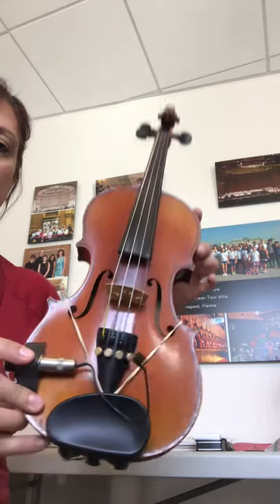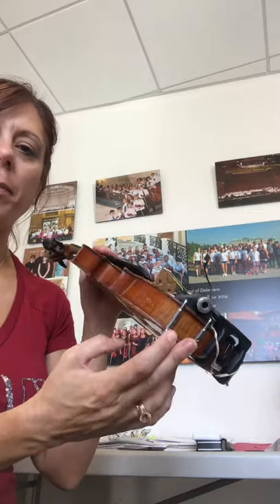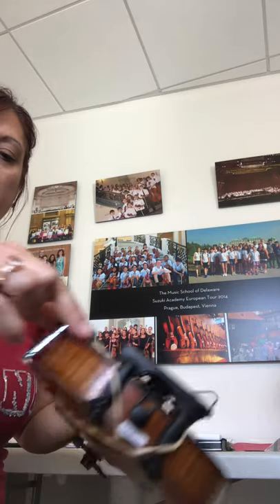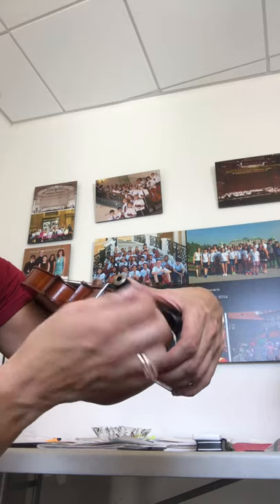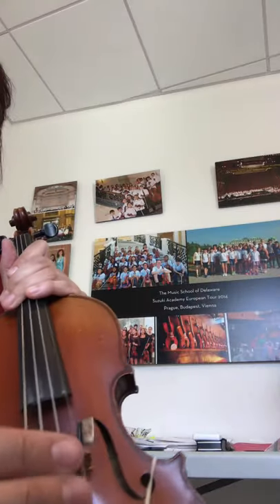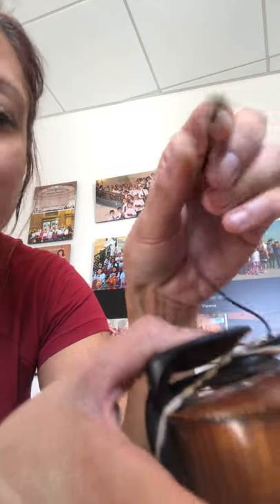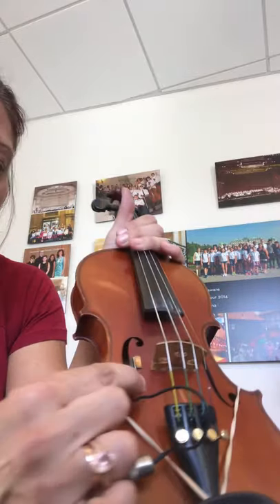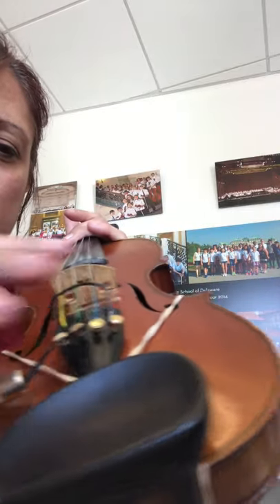How to install a Fishman Violin Pickup